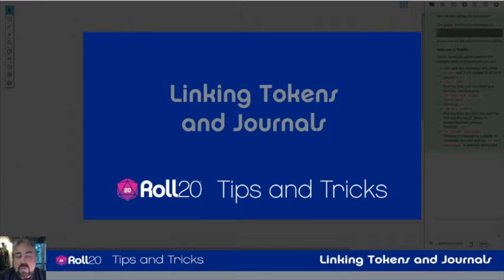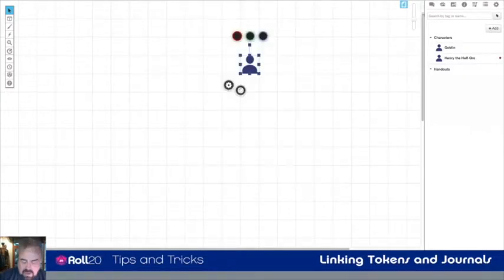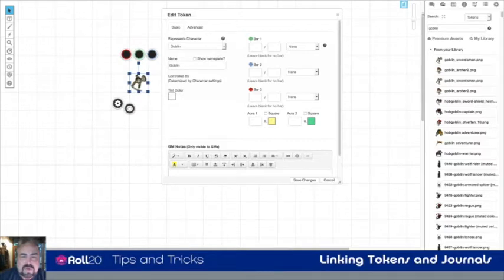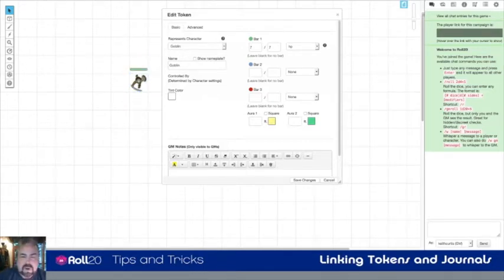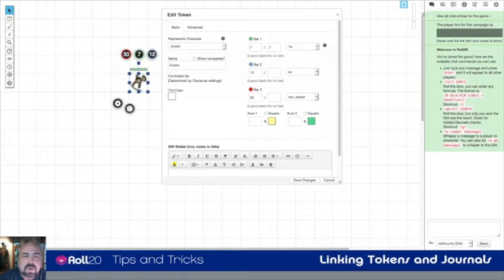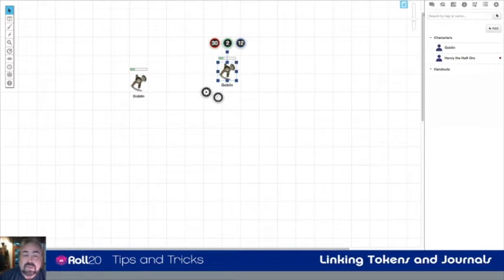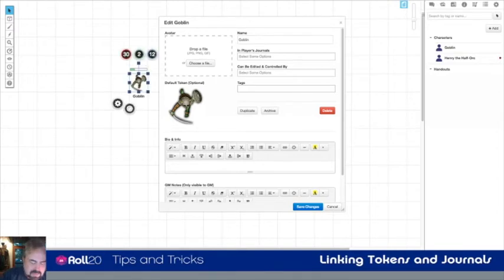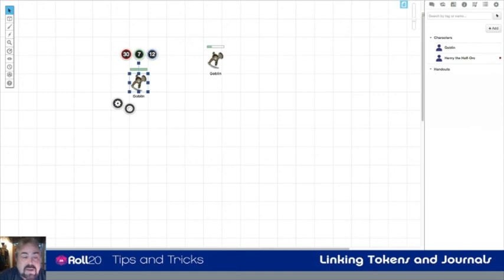Roll20 TnT Linking Tokens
Roll 20 TnT
01 - Linking Tokens and Journals
This information is accurate as of September, 2018. Roll20, like all software, is subject to change over time. Be sure toe check the Roll20 wiki page if you run into any problems.

If you'd like to skip the intro and get right to the steps, go to 4:16.

Goblin Token By Devin Night is a free token provided to Roll20 subscribers.